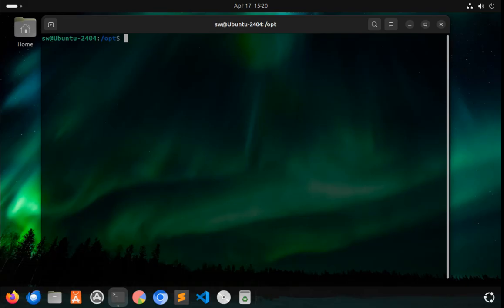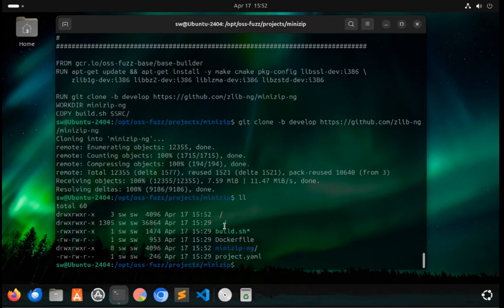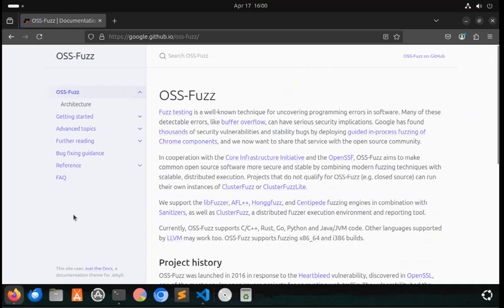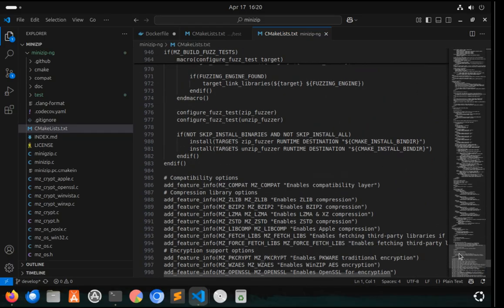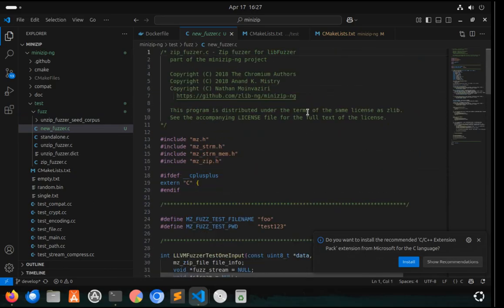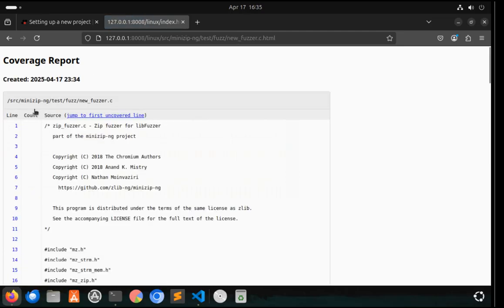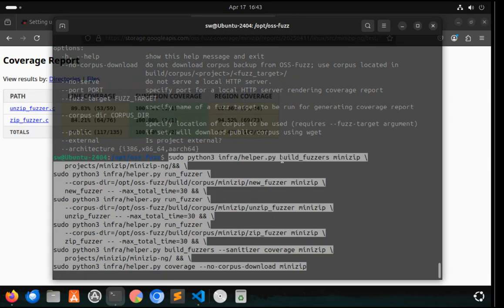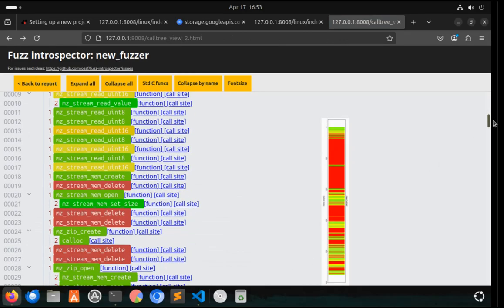OSS Fuzz only: Building and Running Reports